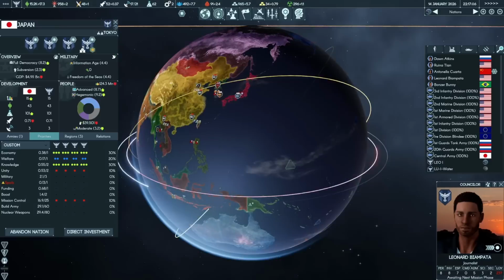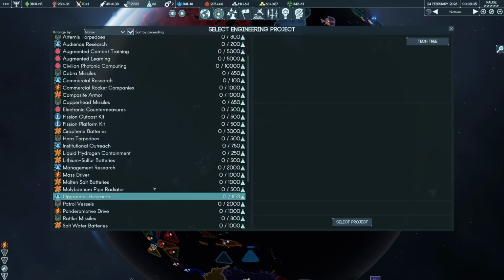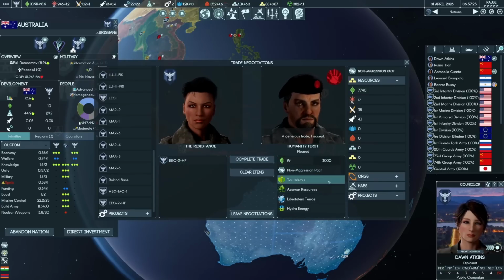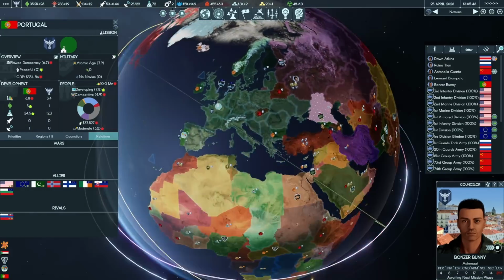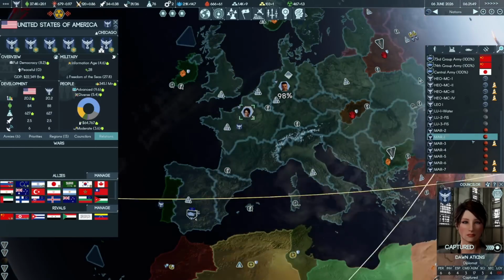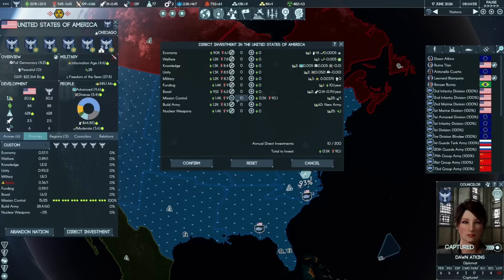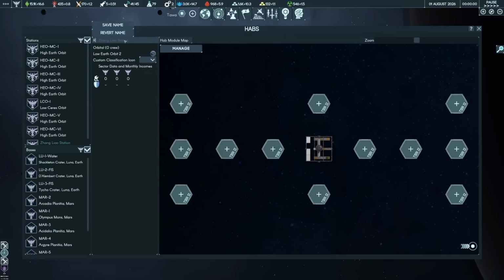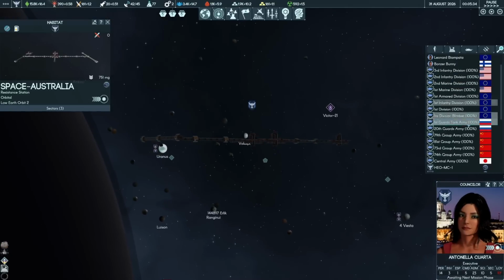Terra Invicta (Demo) E6 - Scaling the Space Economy (and taking over China)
Following on from E5 (and in the same recording session so forgive the fact my voice was starting to go at this point) it's time to start scaling the space economy up to T2 levels.

Mostly, that means solving our Mission Control problem.

MC is one of those resources you never notice at the start of the game...until later on you realise just how quickly your extra-terrestrial presence starts to eat the stuff up.

The key to getting around that is to start launching operations centres into space...but that means all that shiny earth money you've been accumulating is about to start going down the drain as you're introduced to the wonders of brutal upkeep costs.

So join me in this low energy interlude on the road to our next step - shooting down some aliens and, maybe, planning to go hit one of their bases before the demo ends.

**Note, there is a brief time discontinuity in the middle of the episode where I  quit to deal with something, load back in, but don't pick up the audio at the same date so there are a few days that happen twice. It's not that jarring but calling it out.**